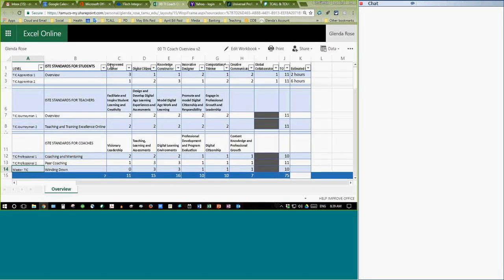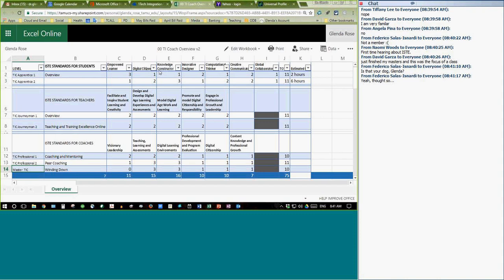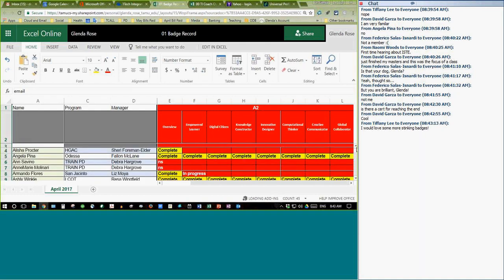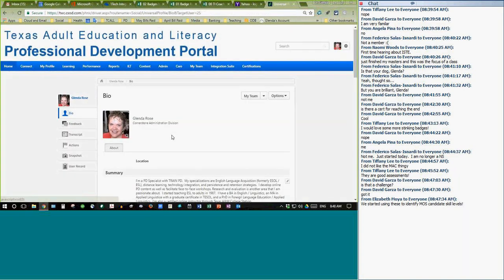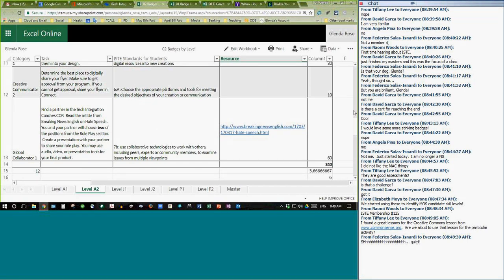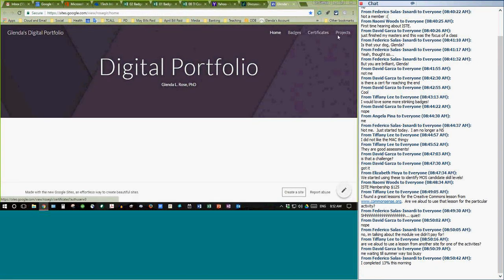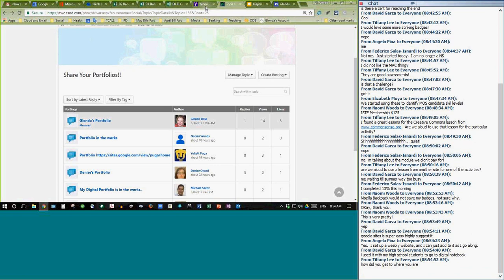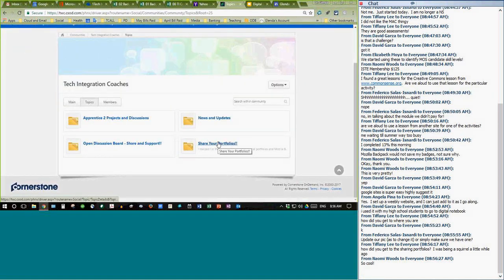Tech Integration Coach Meeting 20170512 1338 1